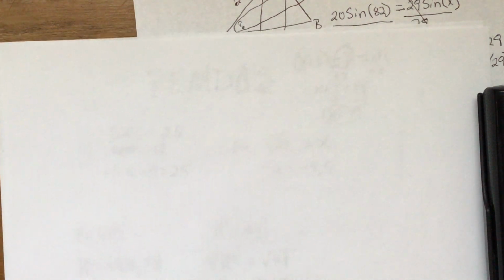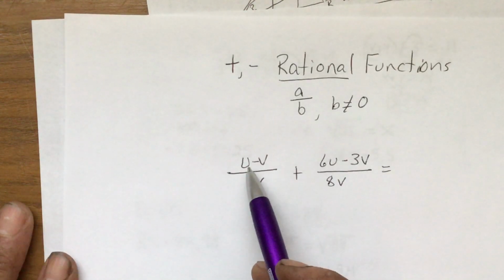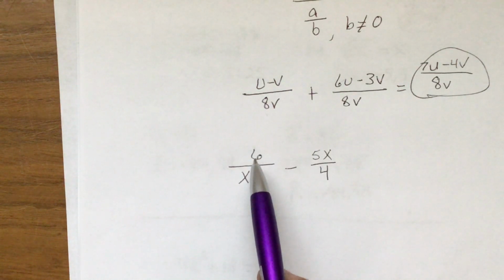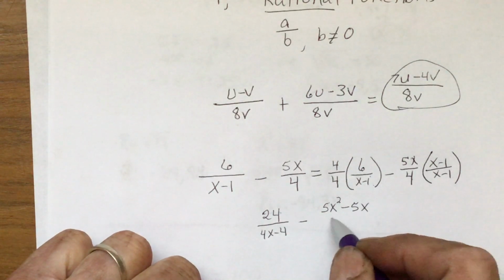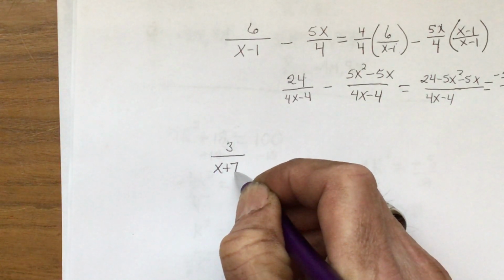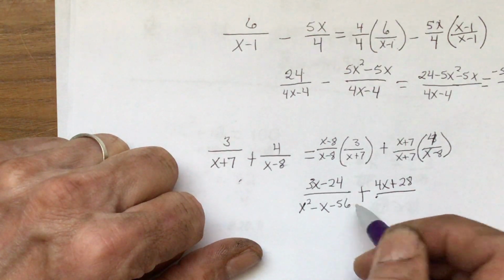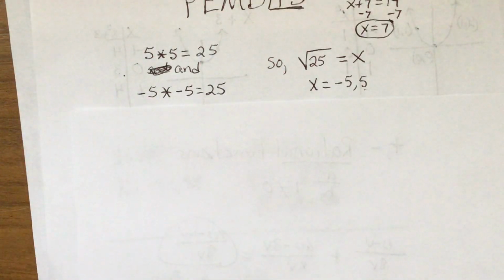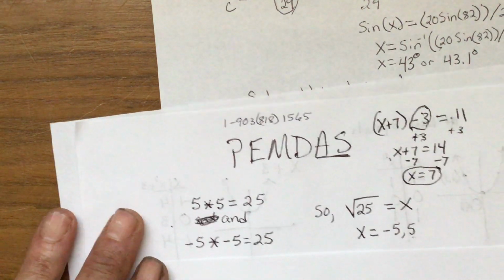Adding and Subtracting Rational Expressions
Mister Mackey's Algebra 2 class. Ectormath. Ector High School.